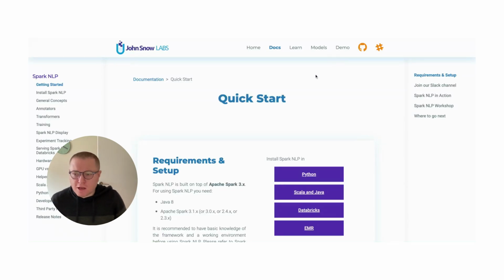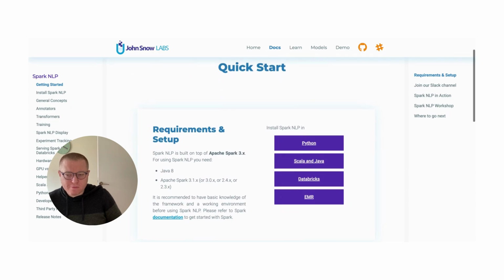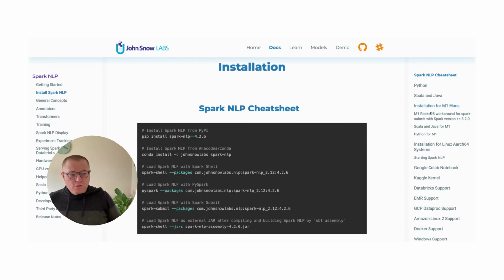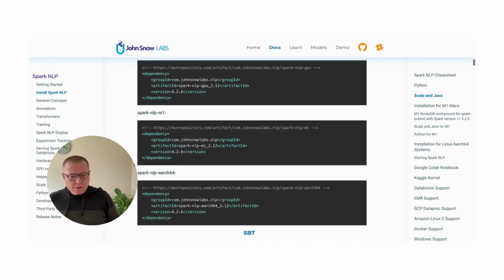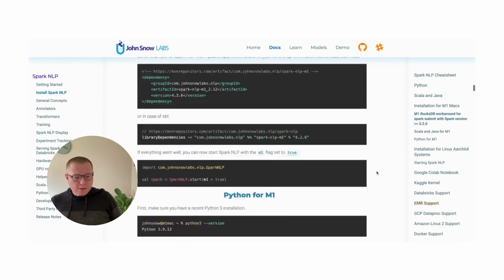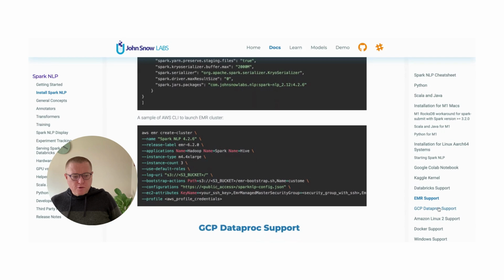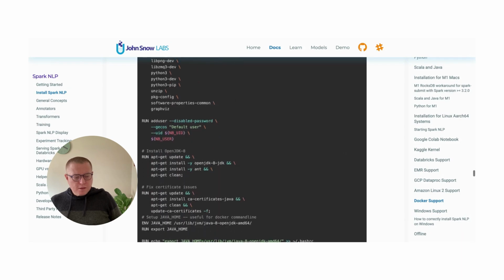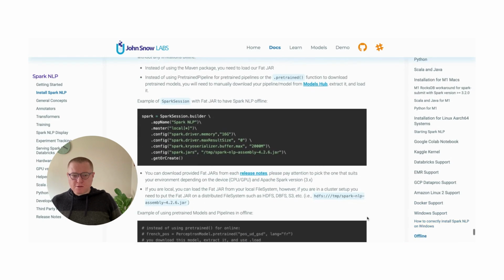Spark NLP - Installation Guide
Spark NLP is built on top of Apache Spark 3.x. For using Spark NLP you need:

Java 8
Apache Spark 3.1.x (or 3.0.x, or 2.4.x, or 2.3.x)
It is recommended to have basic knowledge of the framework and a working environment before using Spark NLP. Please refer to Spark documentation to get started with Spark.